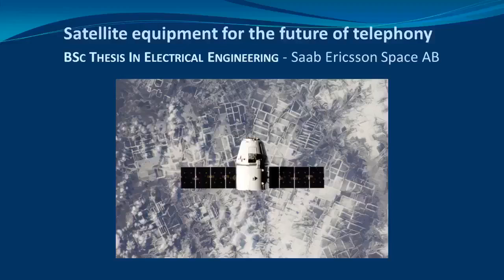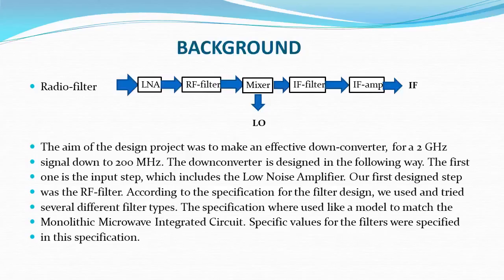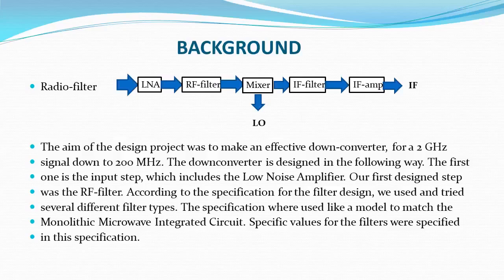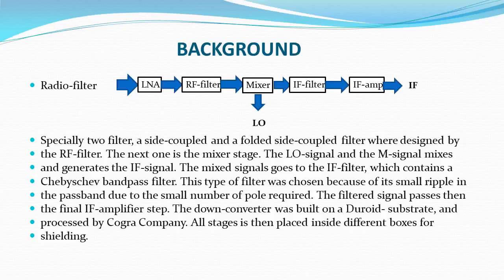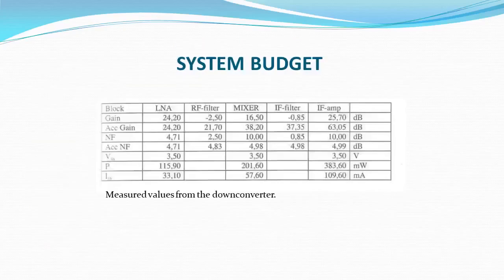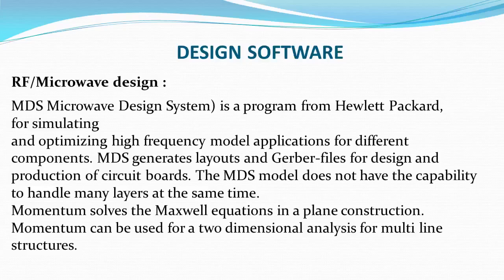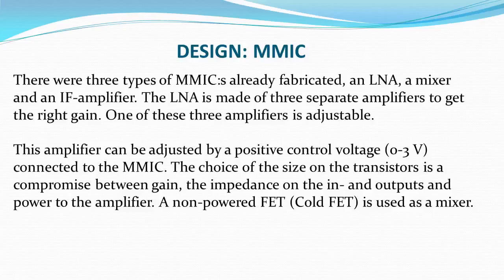High Frequency Filter Design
A project work at Saab Ericsson Space.